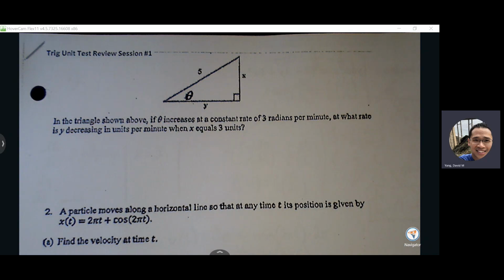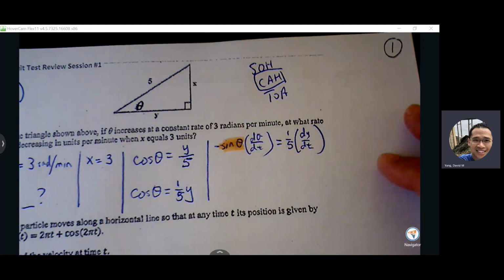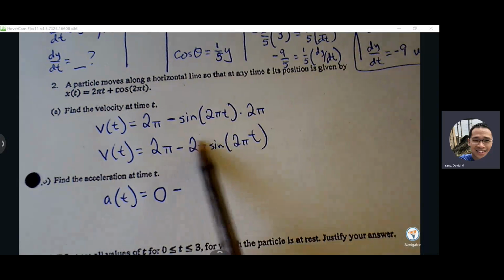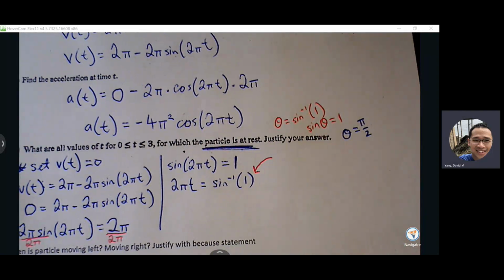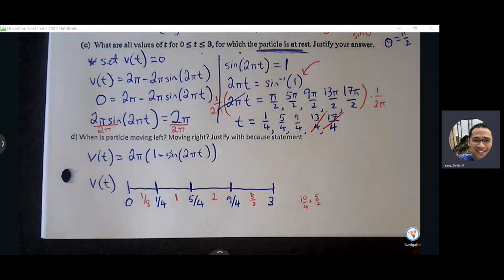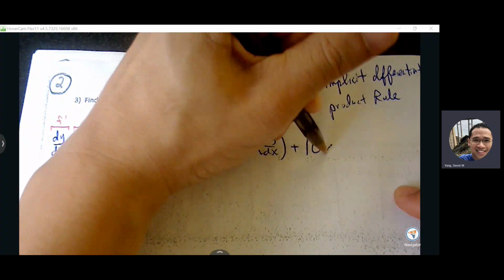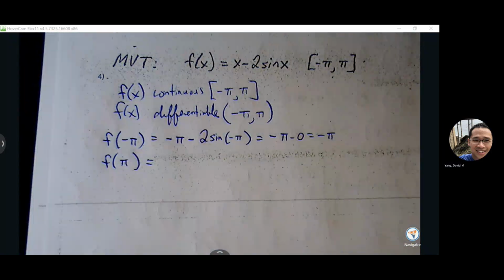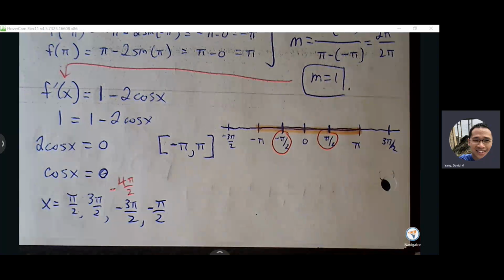Trig Morning Help Session #1 Thurs Dec 8 @7:30am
AP Calculus AB - (Thurs)  Dec 8,  2022